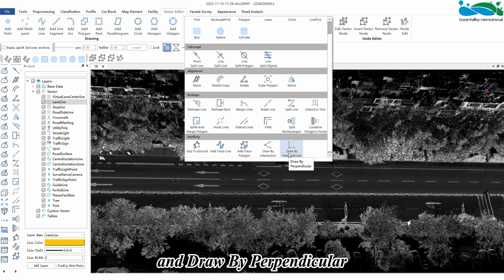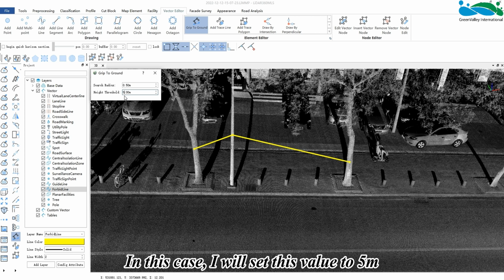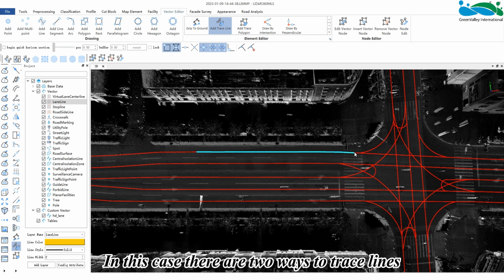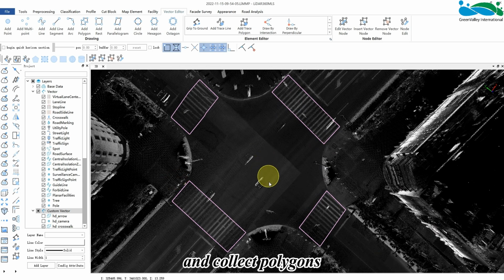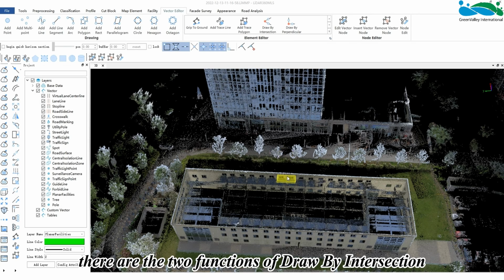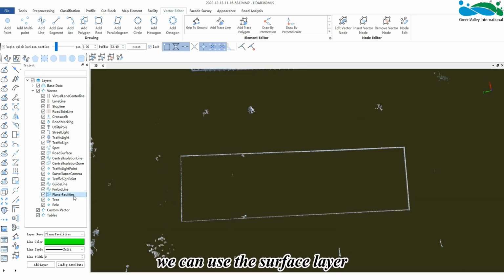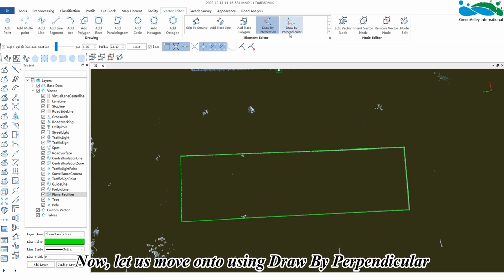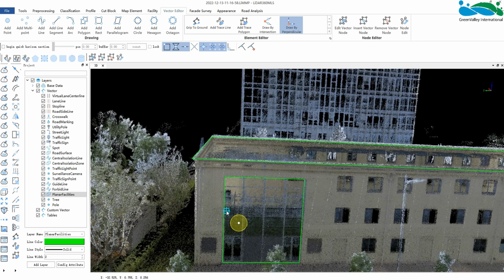23 Vector Auxiliary Functions - LiDAR360 MLS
Mainly explains the auxiliary mapping tools in vector editing, such as vector ground, line/surface tracking, cross/perpendicular drawing in LiDAR360 MLS.